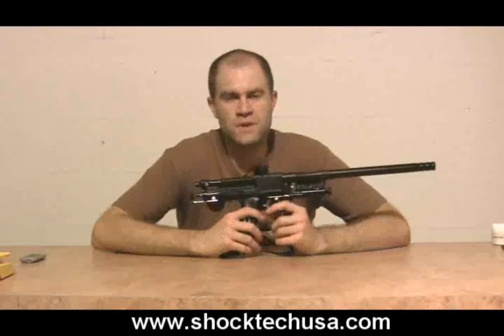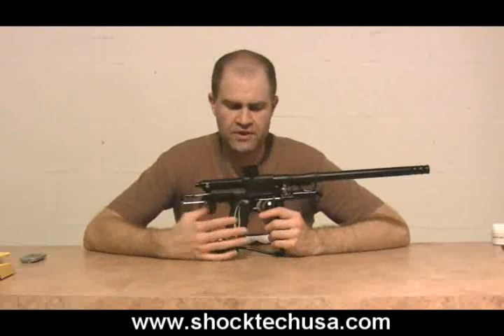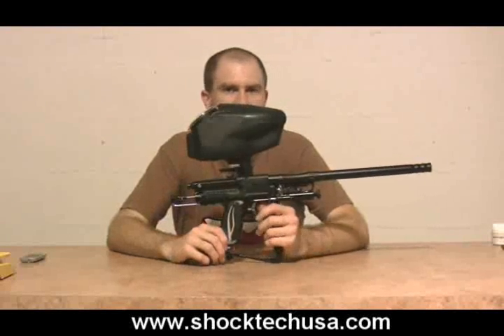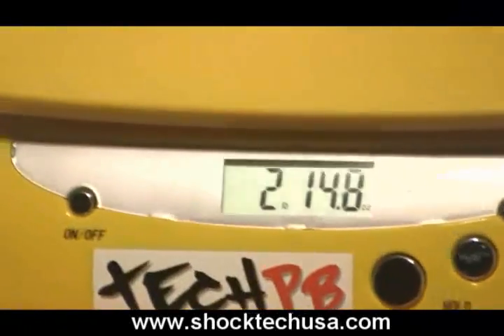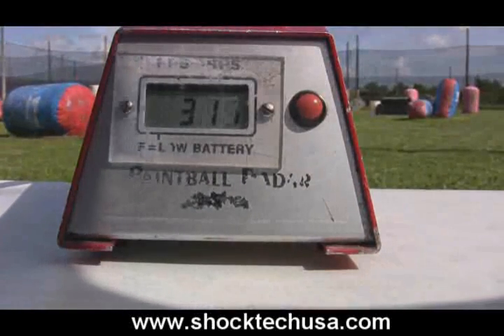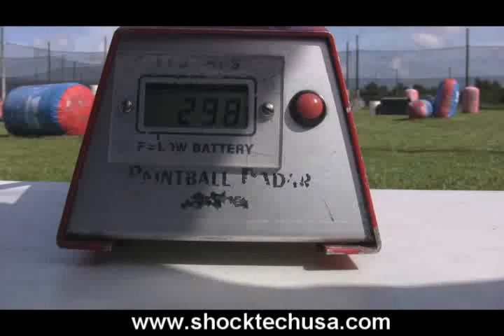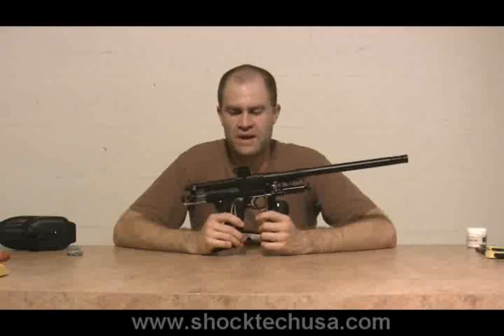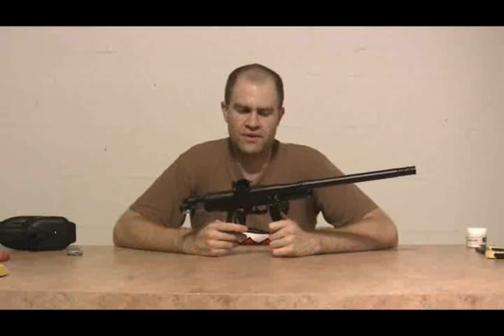2009 Shocktech SFL Autococker Supergun Show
2009 Shocktech SFL Autococker Supergun Show